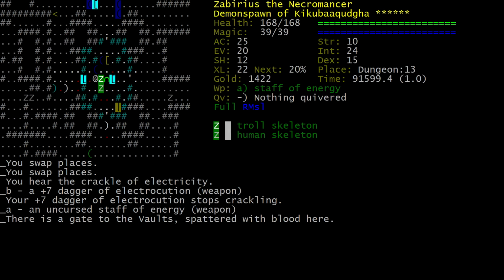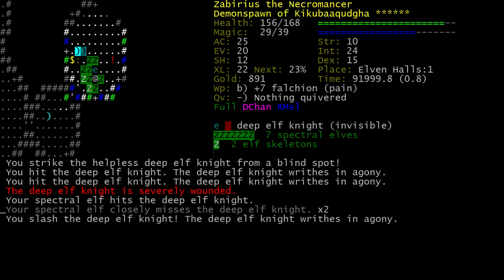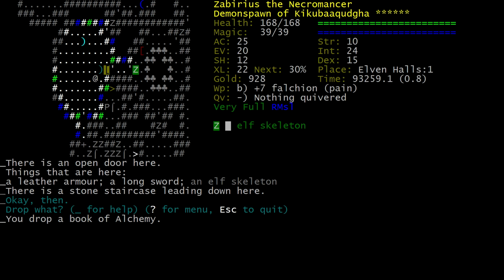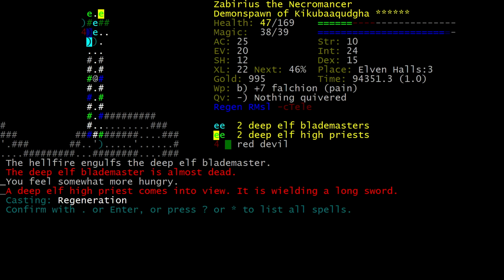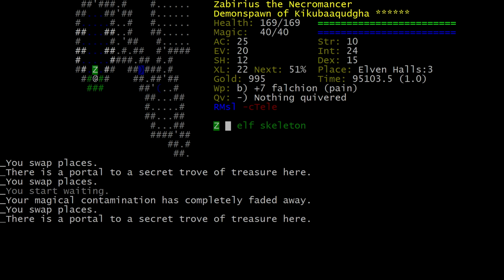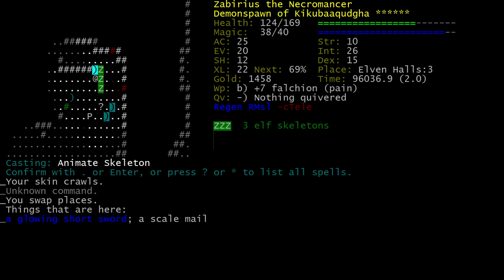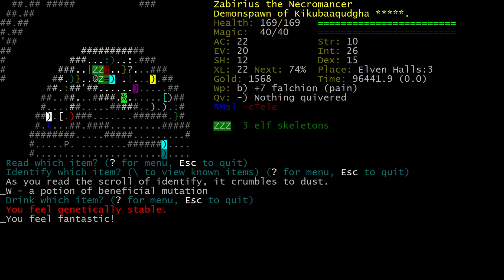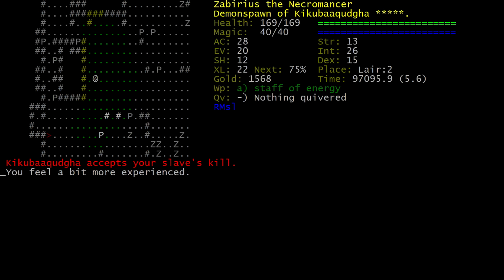Let's Play Dungeon Crawl Stone Soup: Zabirius the DsCj Part 9